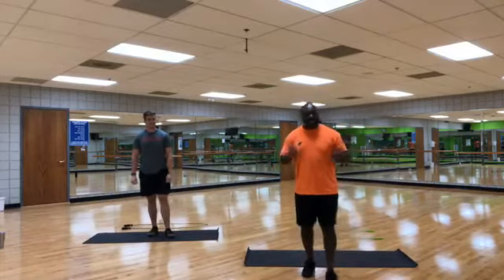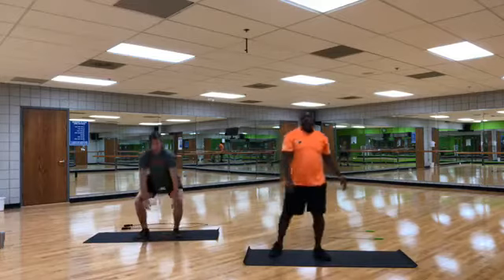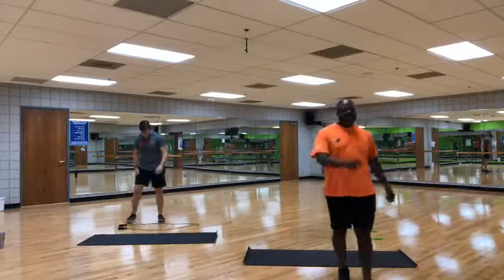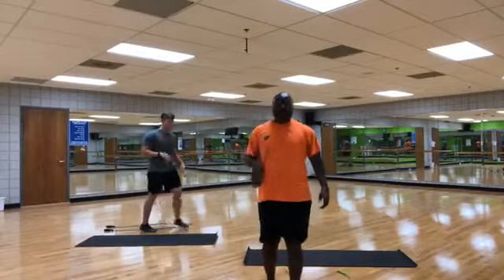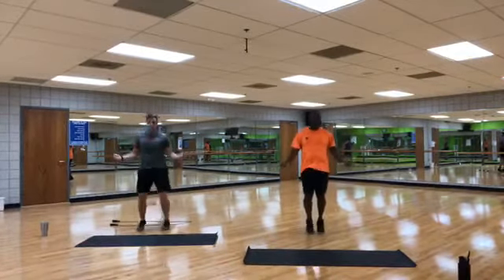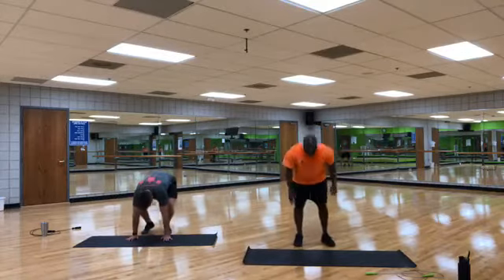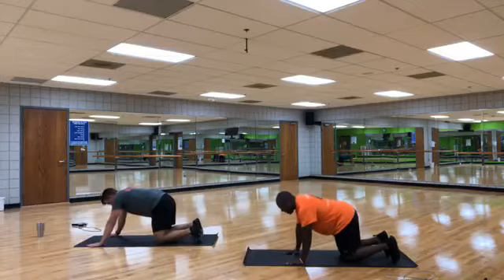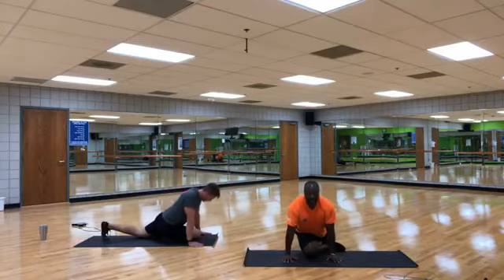Interval Training - Coach Tony and Coach Jack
Join Coach Tony and Coach Jack for a 30 minute Interval Training class! Grab a jump rope if you have one and get ready to sweat!
All workouts provided are intended for TMMKFitness members, if you are not a member of TMMKFitness and choose to do the workouts, please do so at your own risk!